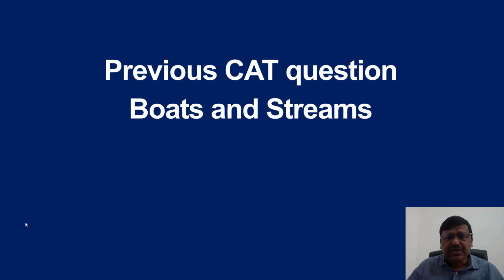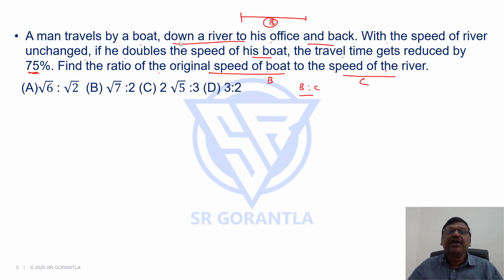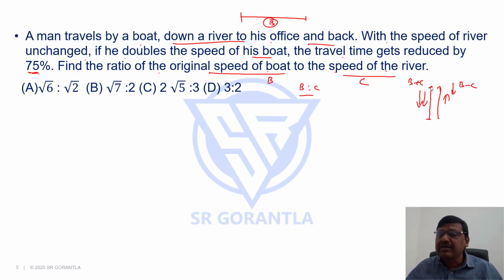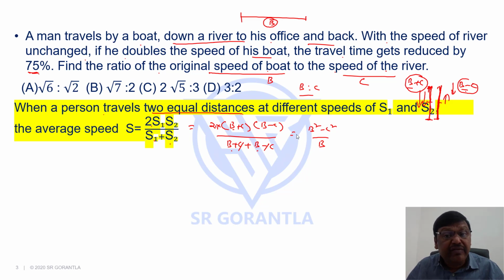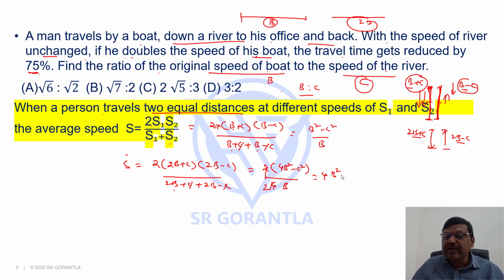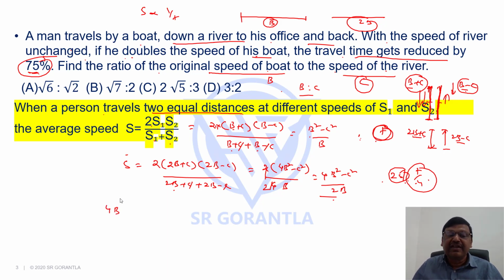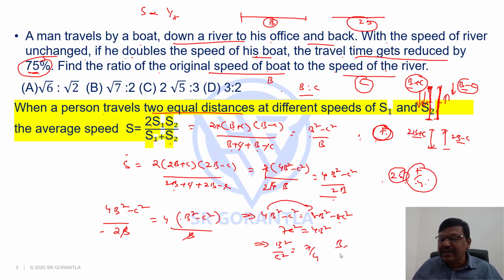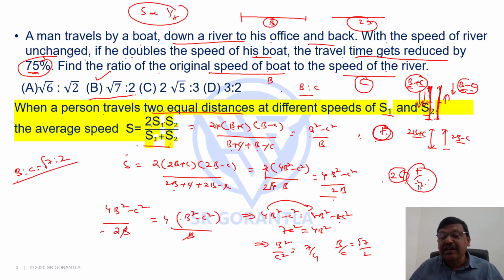Previous CAT Question - Boats and Streams | CAT Exam Coaching Online | SR Gorantla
For a comprehensive  course on  Speed Time and Distance for all competitive exams, visit my profile on UDEMY  and use this link for discount